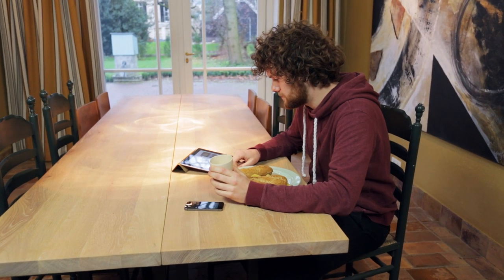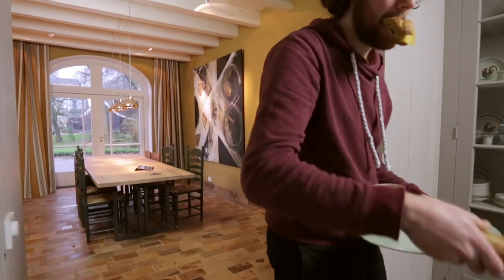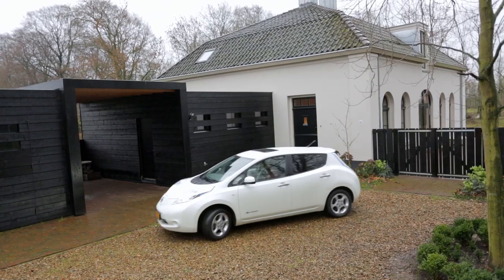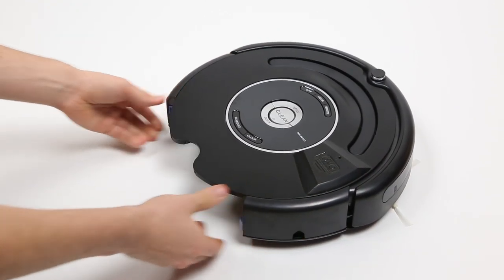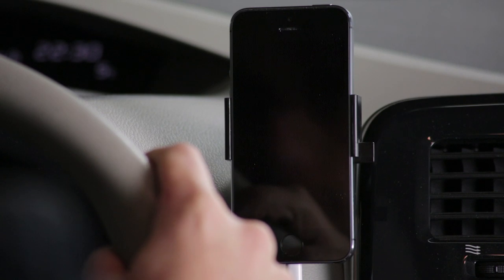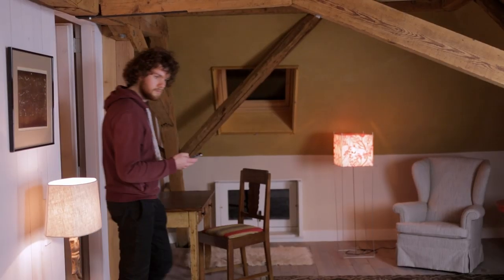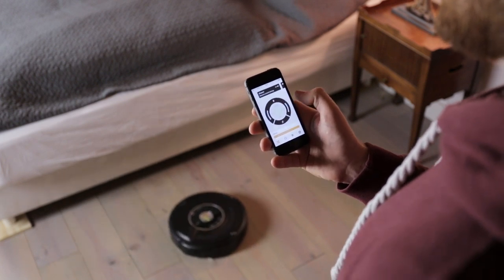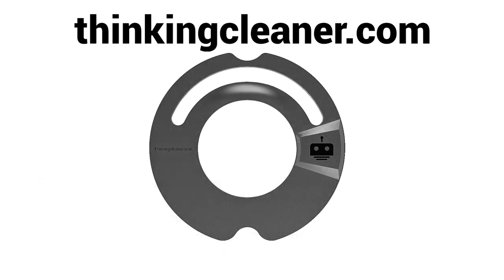Thinking Cleaner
This short promo shows how Thinking Cleaner can improve your Roomba by making it more connected.